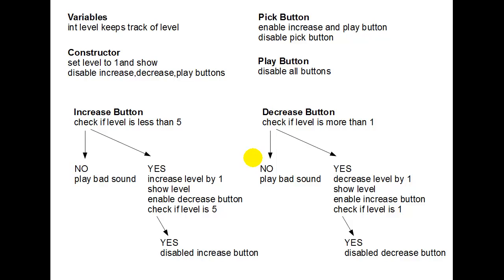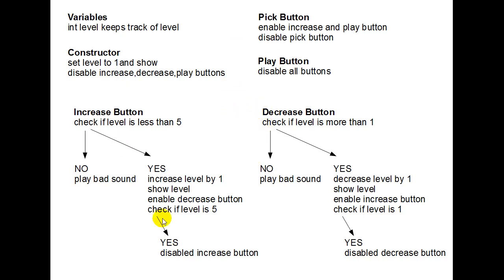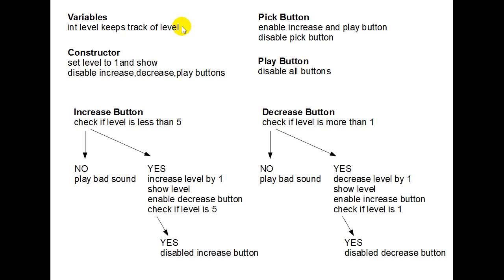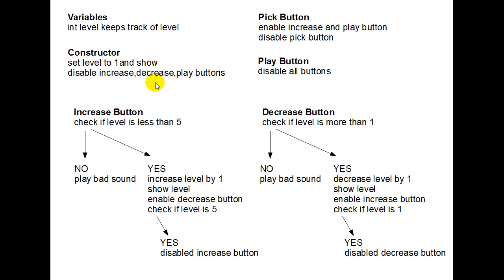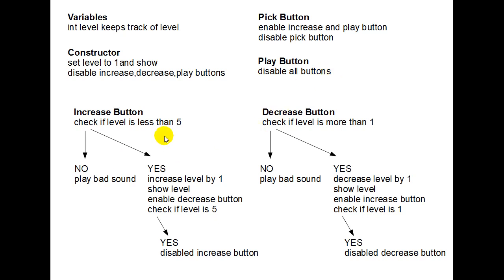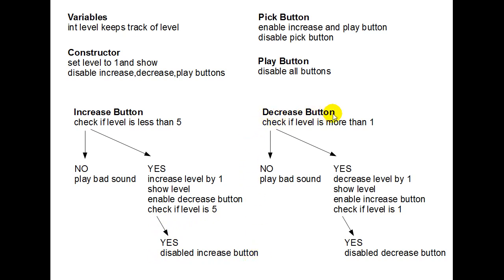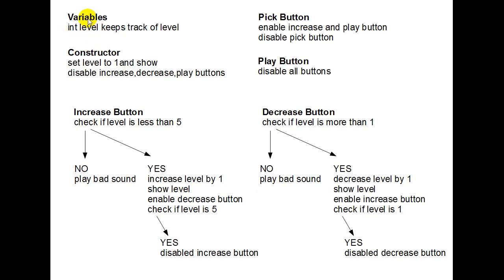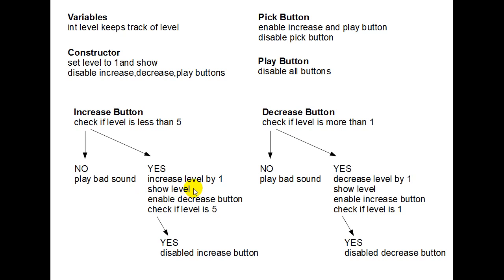Java Beginner 14 Pseudo Code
Beginner Java tutorials and lessons that teach you how to program and code using Java.

has lessons and activities and resources that match these video tutorials and lessons for learning beginner Java.